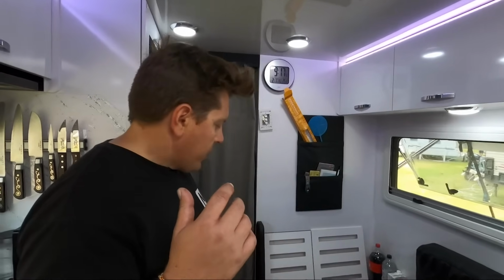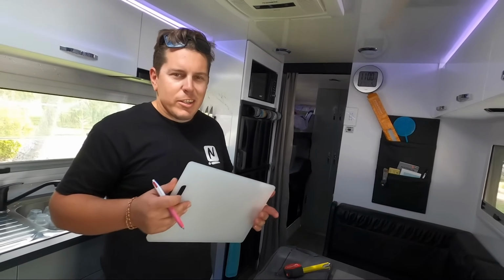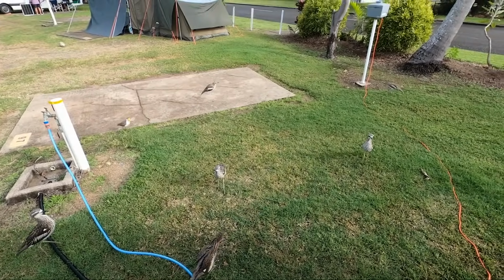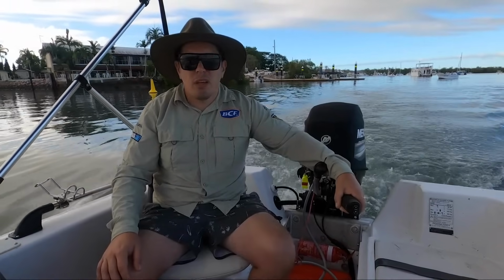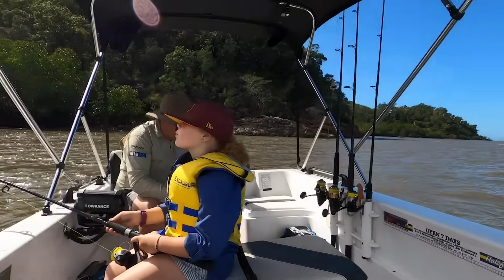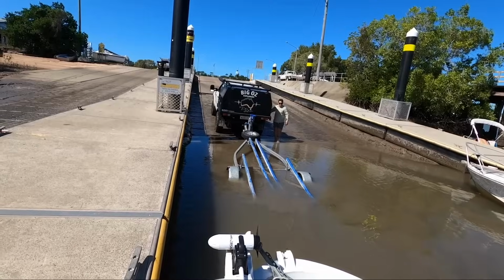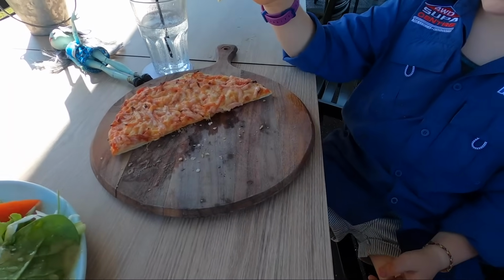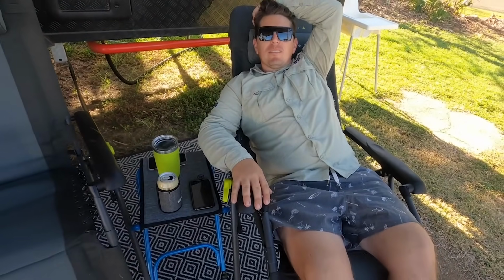INVERTER UPGRADE / WE HIRE A BOAT / LUCINDA / PUB FEED / FAQS - 021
We decided to stay at Lucinda for 10 days and this is just half of the adventure! We hired a boat from Hinchinbrook Hire Boats, Lucinda and had the best day out on the water! We spent way too much time at the local newly renovated pub and our cotton plant finally starts to grow!!

Do you want to hire a boat during your visit to Lucinda? Visit Hinchinbrook Hire Boats! Lee & Deni started this family run business and are both so lovely! Be sure to check them out if your in the area, you will not regret it!

JOIN our YouTube channel to gain access to behind the scenes footage, bloopers, live locations, discounts on merch and more!